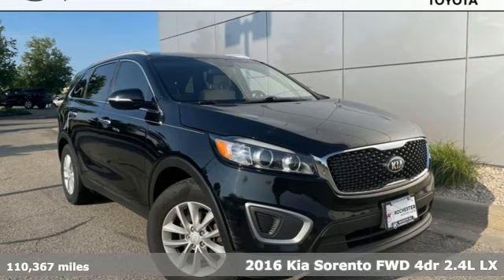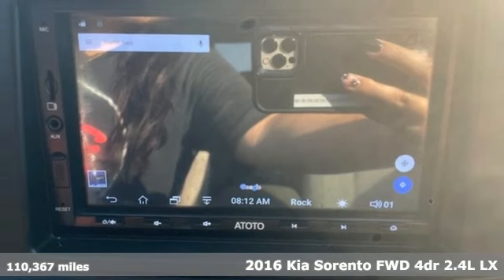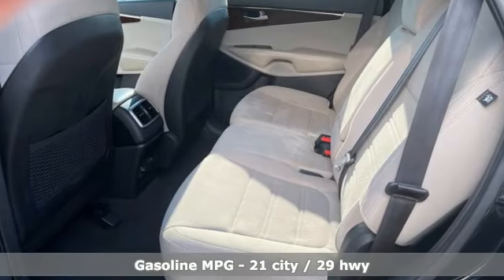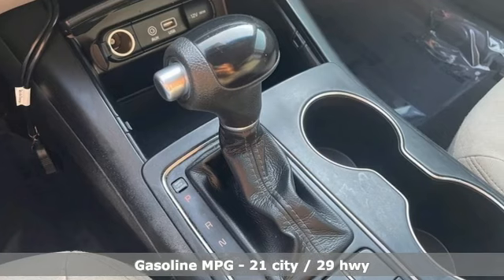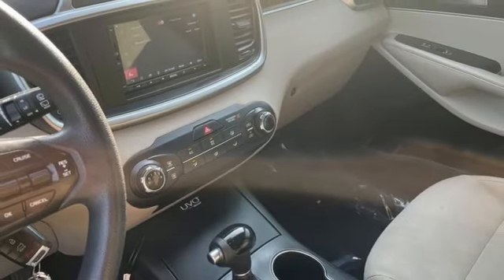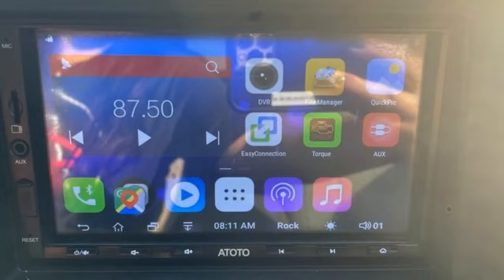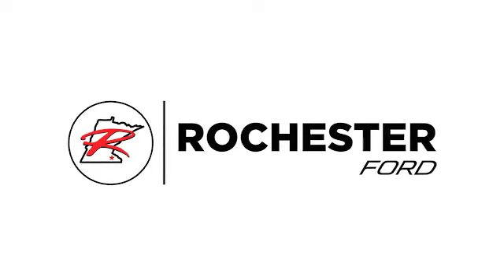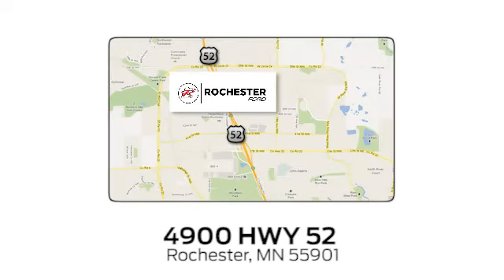Used 2016 Kia Sorento Rochester MN Winona, MN XA9947 - SOLD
Year: 2016
Make: Kia
Model: Sorento
Trim: LX
Engine: 2.4L DOHC
Transmission: 6-Speed Automatic with Sportmatic
Color: Black
Interior: Stone Beige
Mileage: 110367
Stock #: XA9947
VIN: 5XYPG4A37GG042941
Recent Arrival! Backup Camera, Bluetooth Hands Free, Cruise Control, Power Package, ABS brakes, Air Conditioning, Alloy wheels, Electronic Stability Control, Rear window defroster, Steering wheel mounted audio controls, Traction control.brbrEbony Black 2016 Kia Sorento LX FWD FWD 21/29 City/Highway MPGbrbrbrAwards:br * 2016 KBB.com 10 Best Certified Pre-Owned 3-Row SUVs Under $30,000 * 2016 KBB.com 10 Best SUVs Under $25,000 * 2016 KBB.com 10 Best Used Midsize SUVs Under $15,000 Stop by, call, or email us today at Rochester Toyota. We look forward to earning your business.

Address:
4900 Highway 52 North